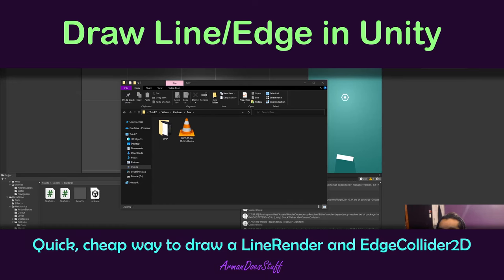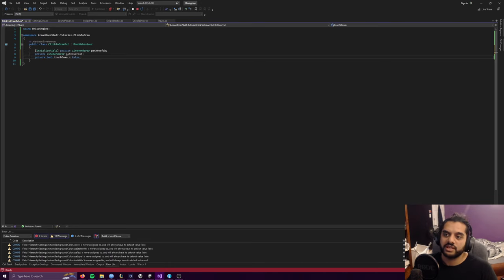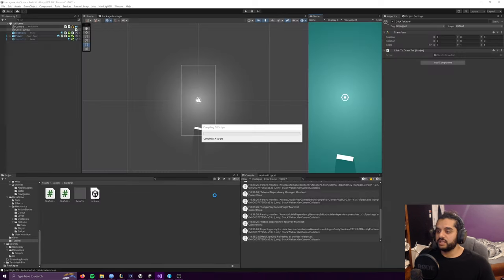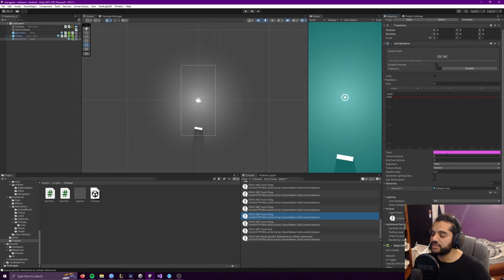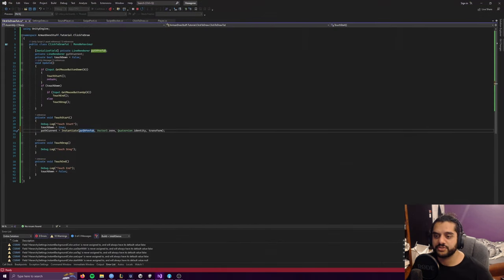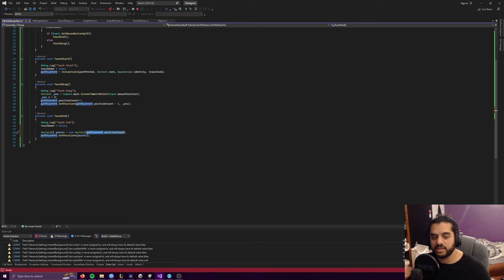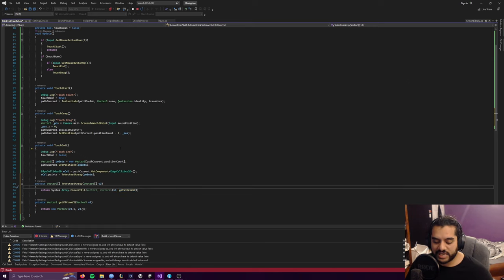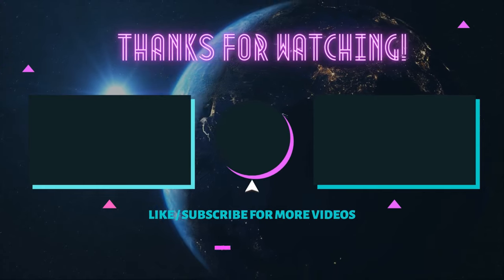Drawing Lines with Mouse or Touch in Unity - LineRenderer and EdgeCollider2D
A simple and cheap way to draw LineRenderers and add EdgeCollider2Ds to them using the mouse (or touch if on mobile). Highly expandable and versatile gameplay mechanic.

Full code here. Updated with a few extra features

Also, be sure to check out Above the Stars!

00:00 Intro
00:34 Create Scene
01:14 Variables
01:46 Mouse State
03:16 Touch Start
04:43 Touch Drag
06:04 Above the Stars
06:20 Touch End
08:47 Outro